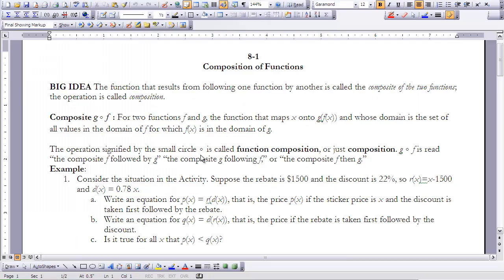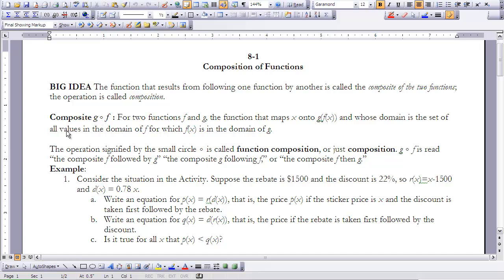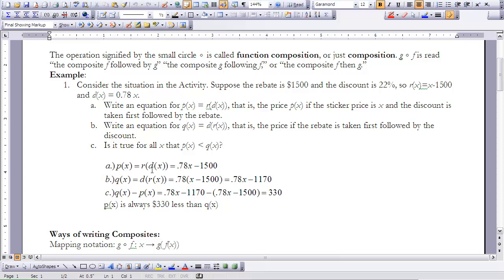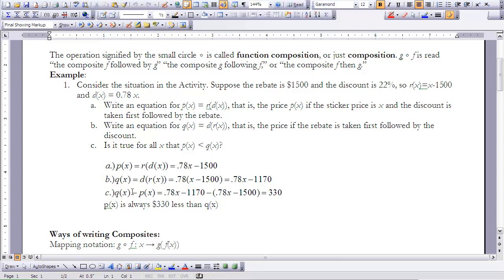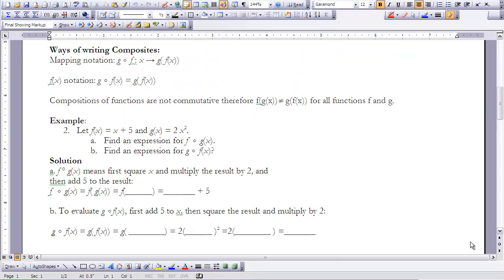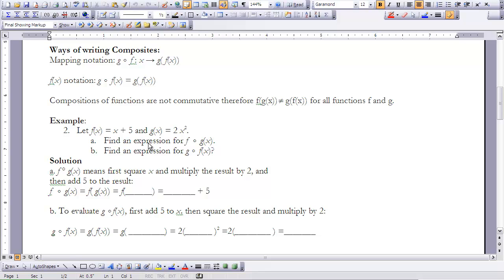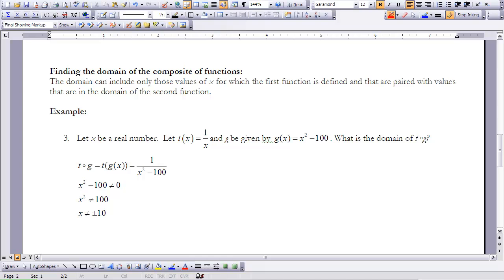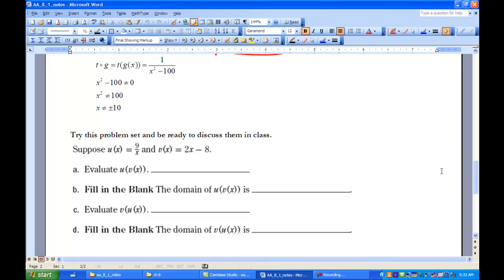Advanced Algebra 8-1 Video